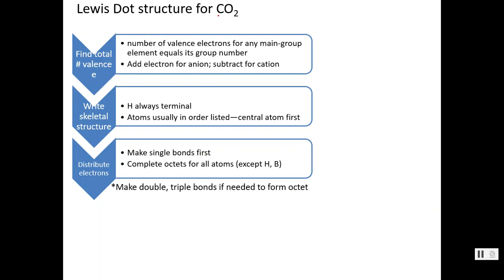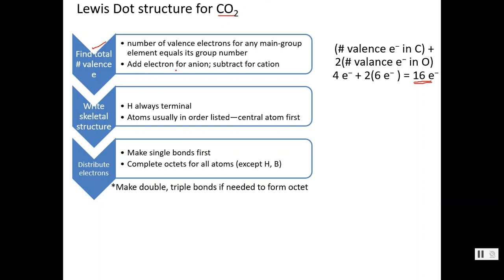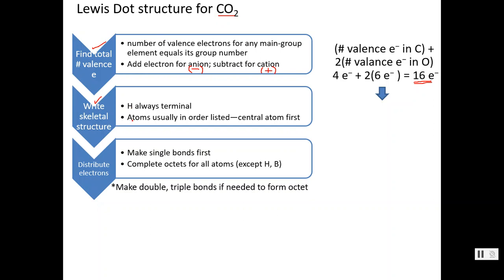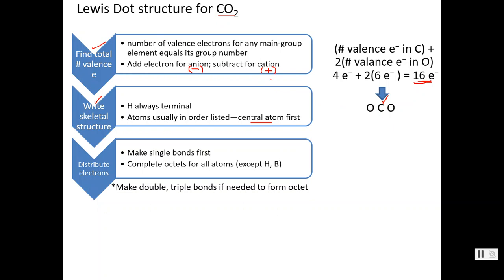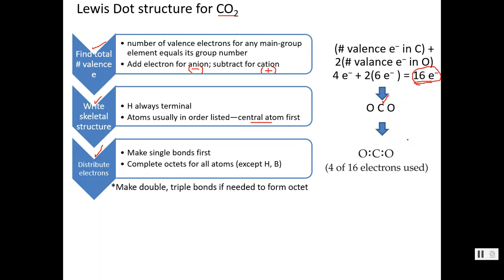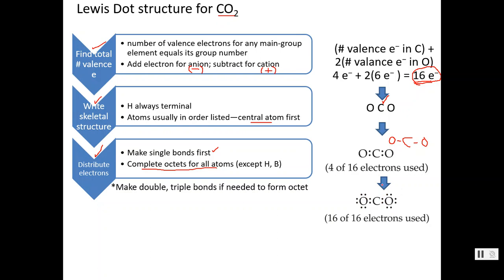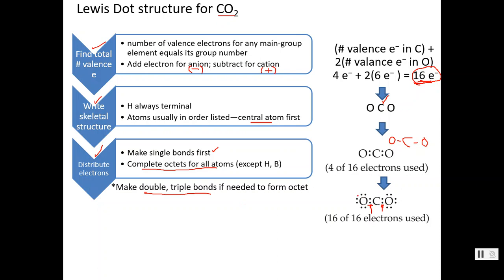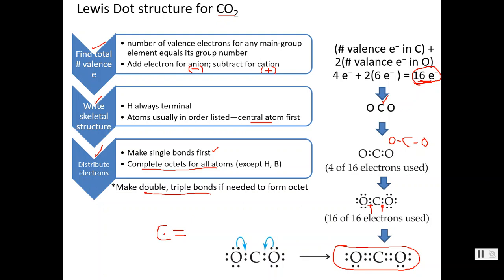Ch 10 Lecture Video Rules for Drawing Lewis Dot Structures